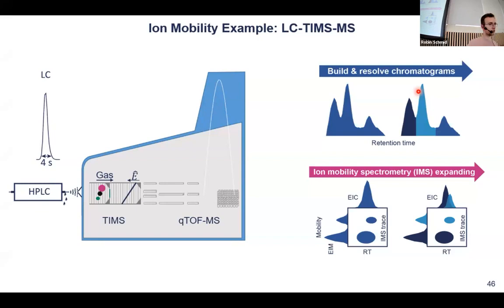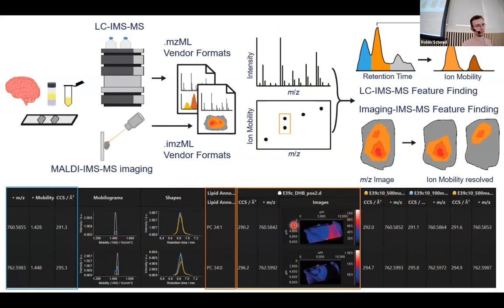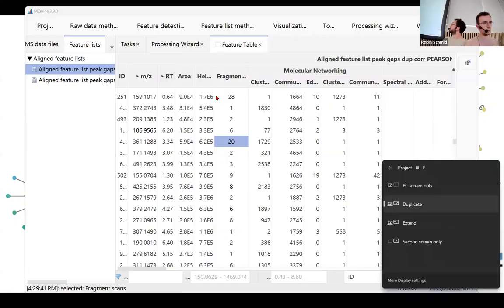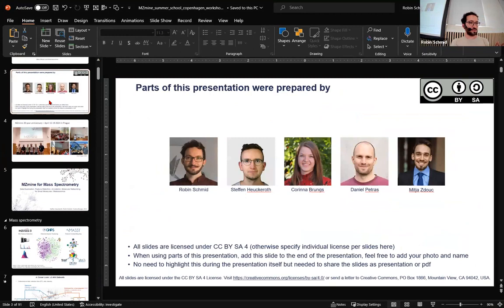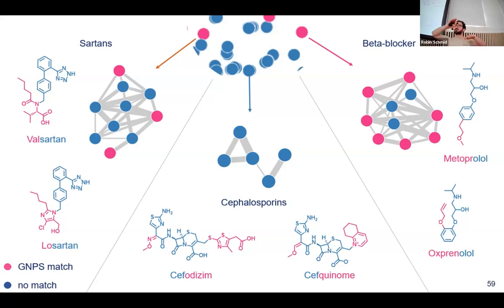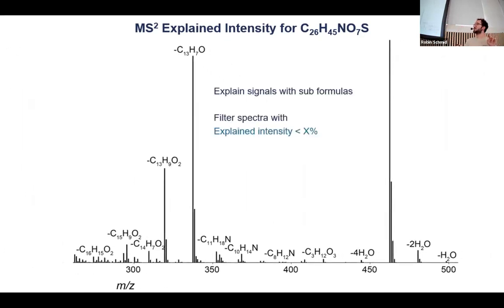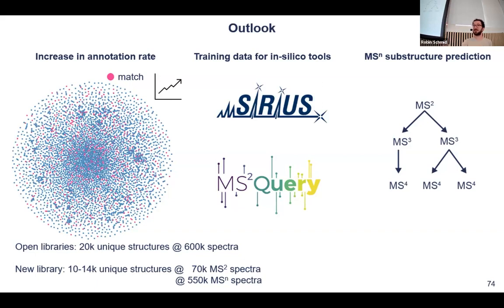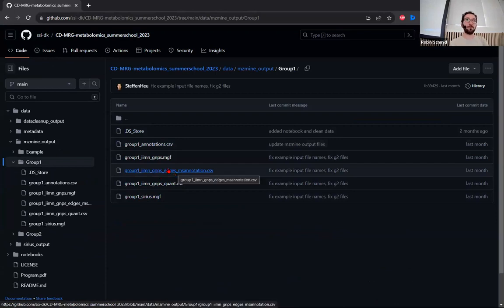NTMSS2023 Day2 BONUS MZmine 3 New Features